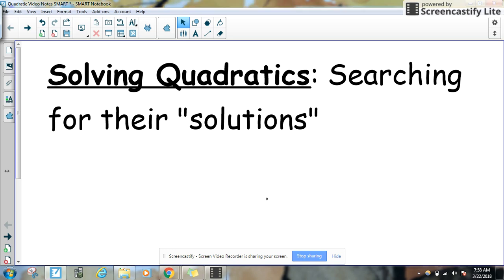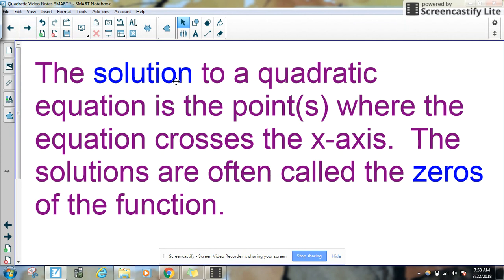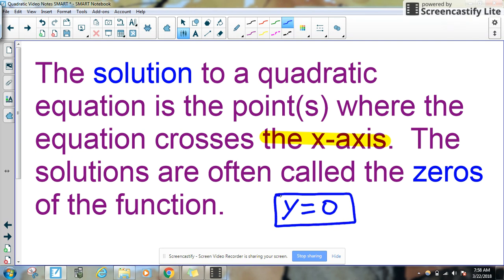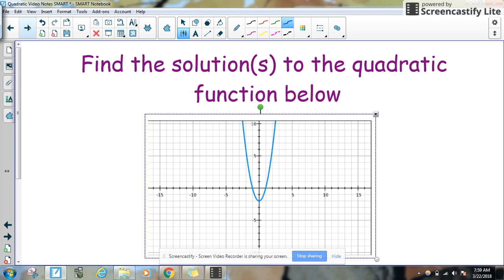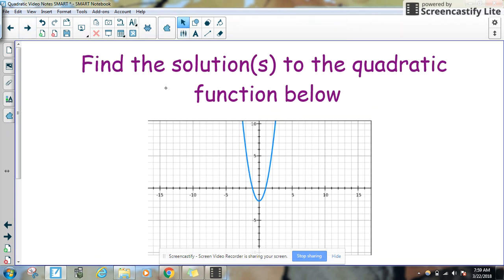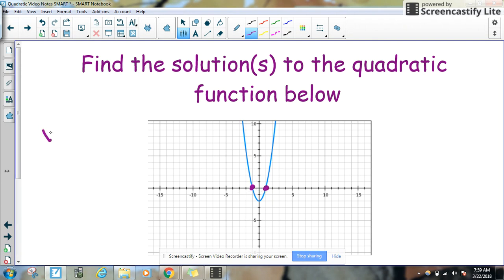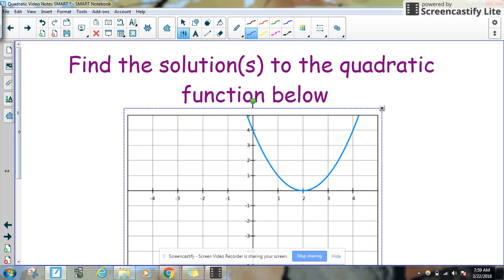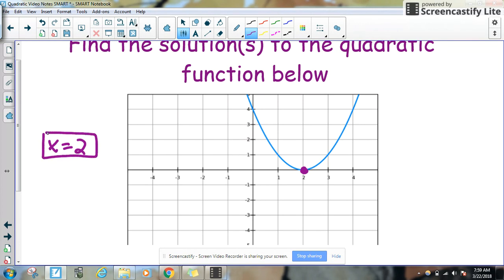Solving Quadratics (Using Graphs)